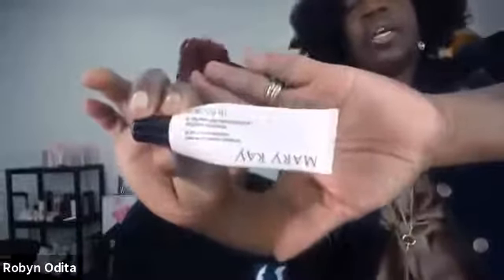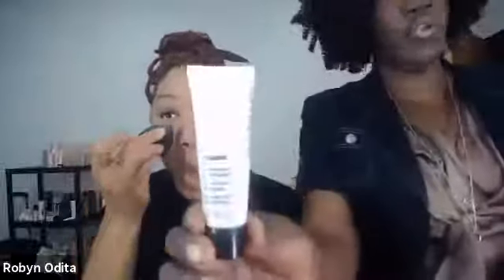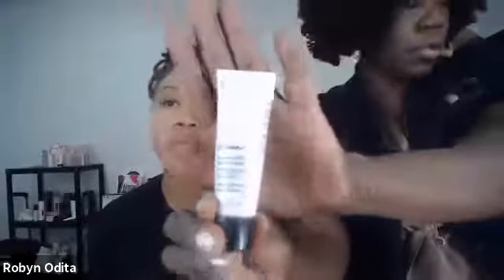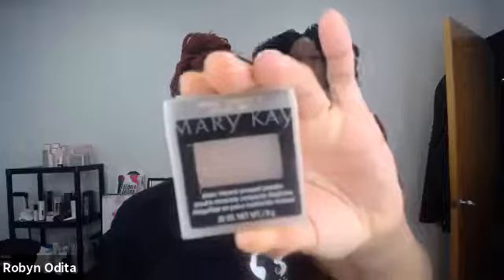How to Contour Like a Pro!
Learn how to contour using Mary Kay products!
Products used:
Products used:
3D Timewise Cleanser ($24)
3D Timewise Day Cream ($32)
MK Foundation Primer ($18)
MK Undereye Corrector ($16)
MK Translucent Powder ($16)
MK Perfecting Concealer ($16)
MK Liquid Foundation ($22)
MK Blending Sponge ($12)
MK Cheek Brush ($14)
Choice of MK Bronzer ($18) to create contour or
Creme-to-Powder Foundation ($18)
MK Sheer Mineral Pressed Powder ($16)
MK Makeup Finishing Spray by Skindinavia ($18)